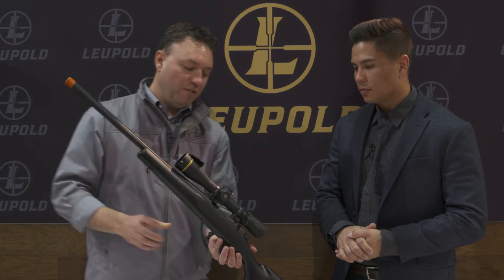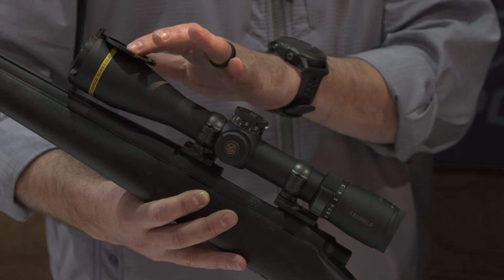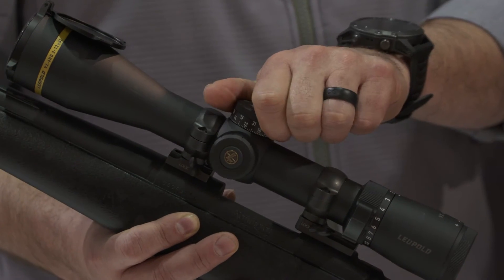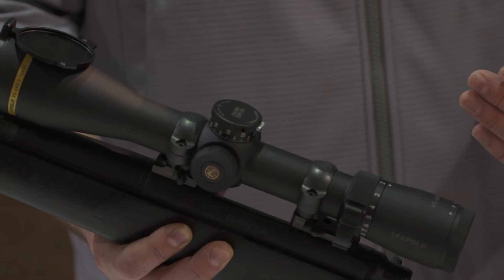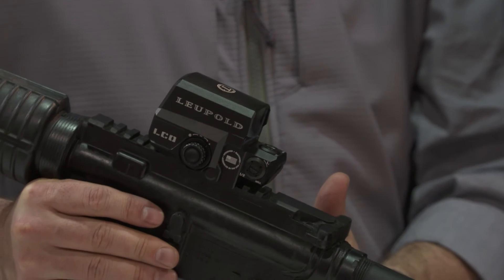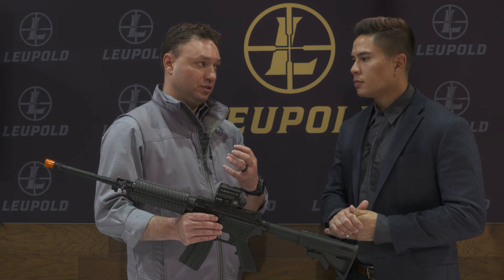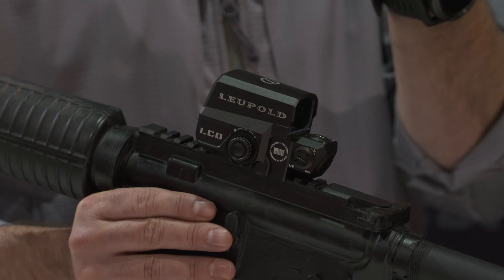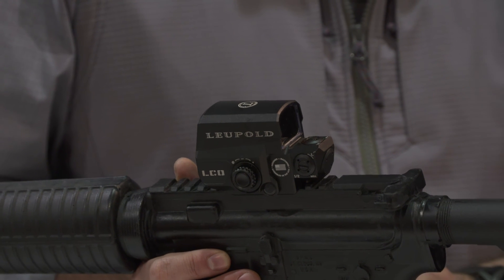On Target with Leupold's VX-6HD & LCO at SHOT Show 2017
Leupold walks us through their brand new VX-6HD riflescope, as well as the LCO (Leupold Carbine Optic) at SHOT Show 2017 in Las Vegas.

Video by Panteao Productions